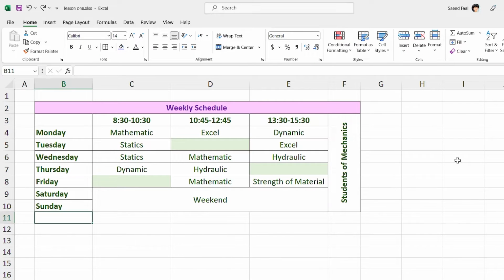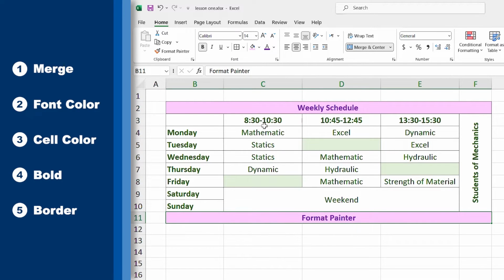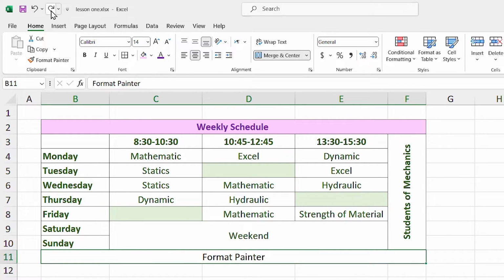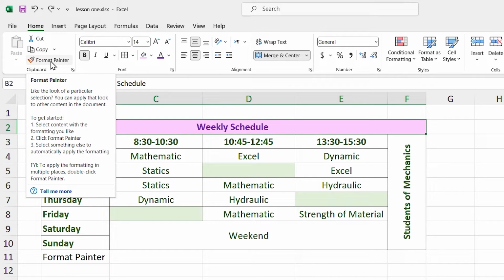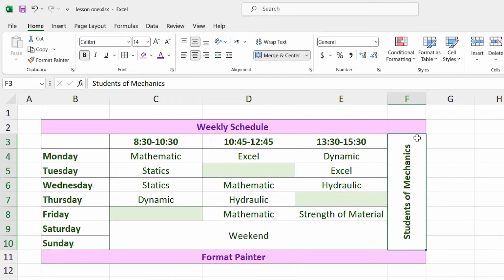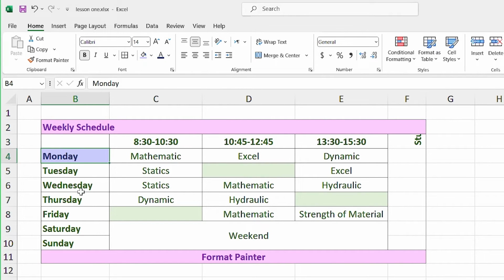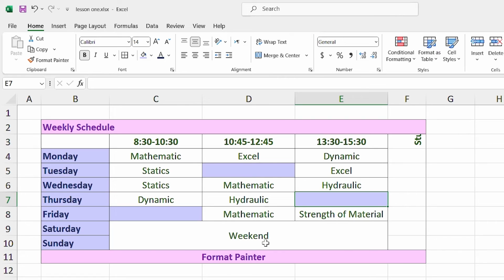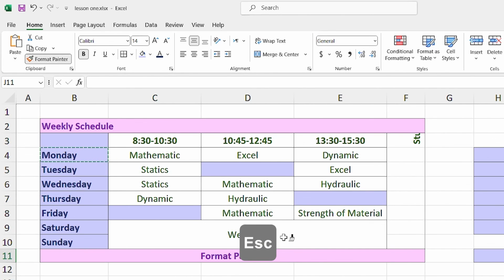Lesson 2 _ Format Pinter | Microsoft Excel Tutorial from Beginner to Advanced 2023